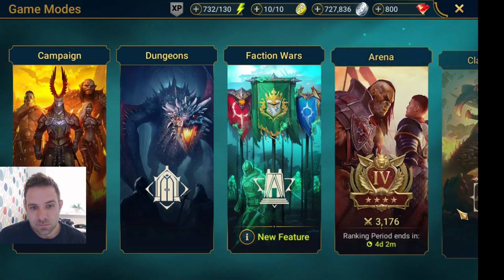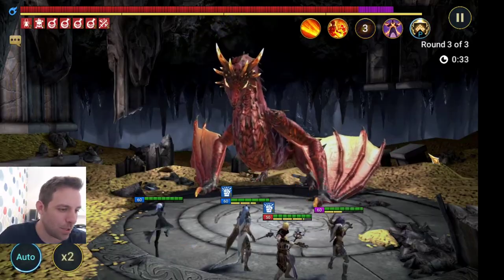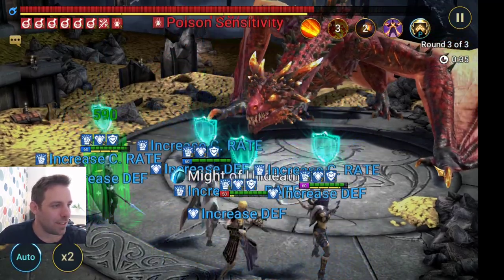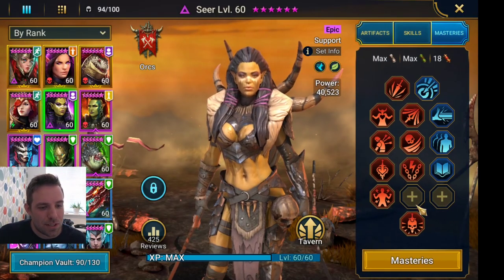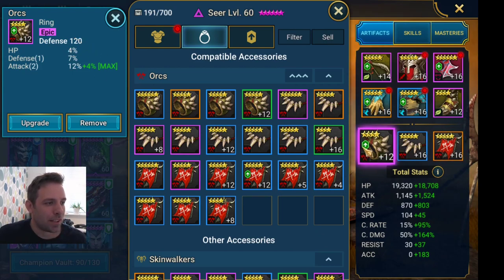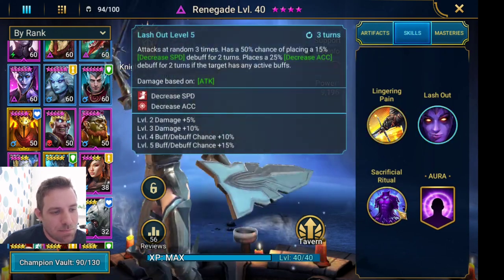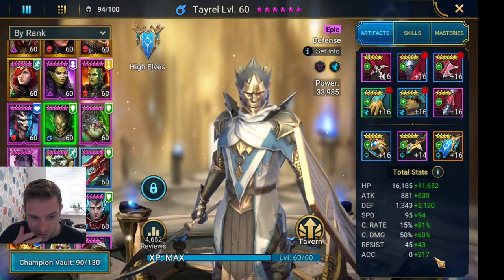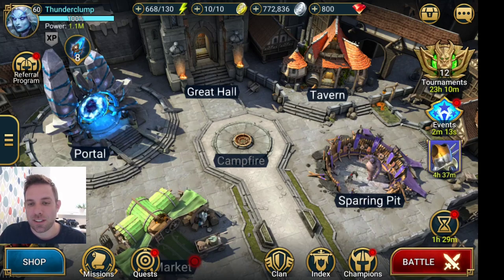Raid Shadow Legends "No Legendary" Dragons 20 Speed run, under 1 minute everytime!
A quick video showcasing a Seer speedrun team, using frozen banshee to wreck the dragon.

This team runs under 1 minute every time with nothing special.. anyone can do this.

toadiefestino